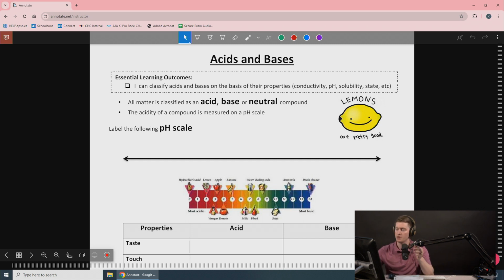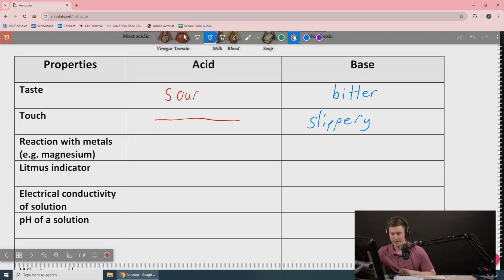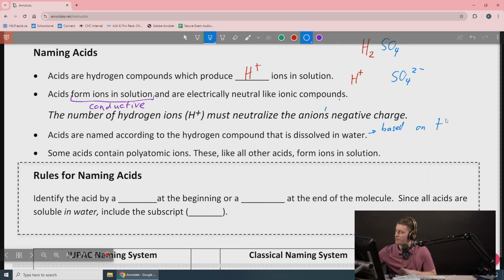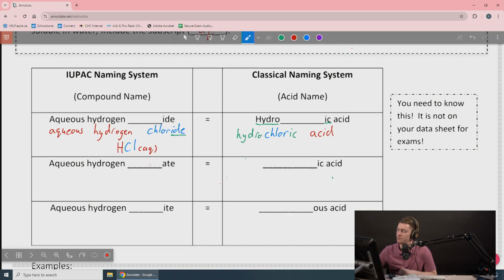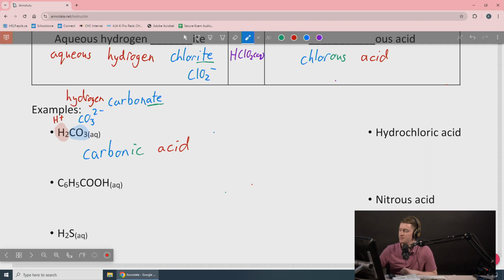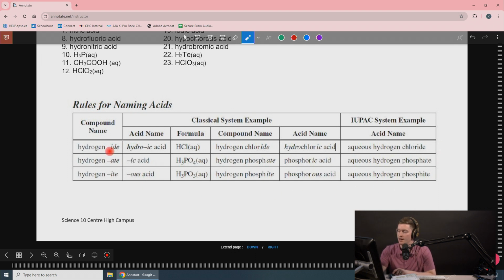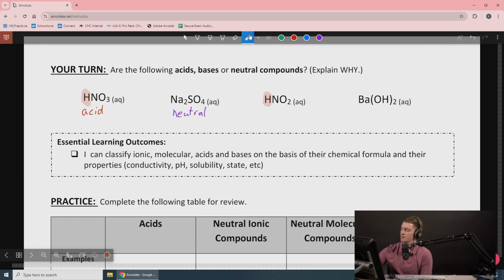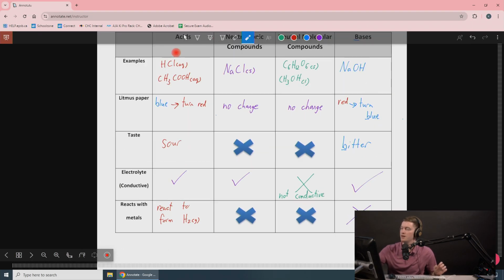Science 10 CHC Chemistry - Lesson 14: Acids and Bases